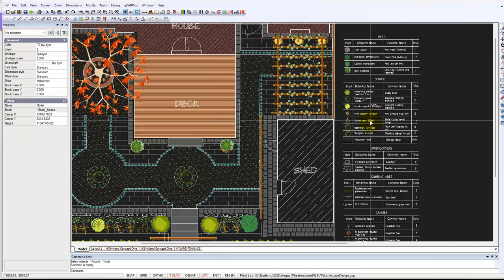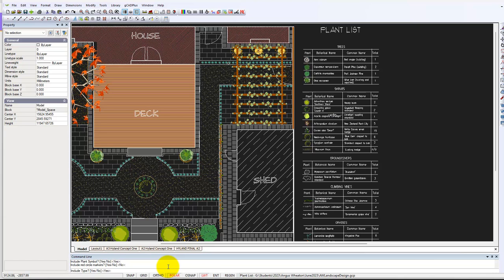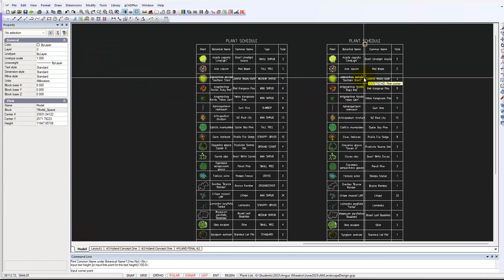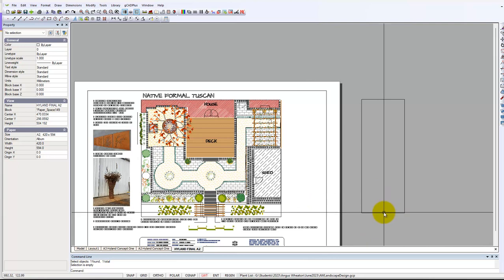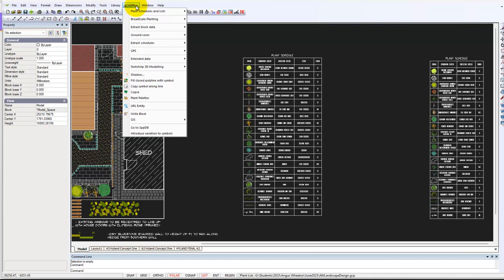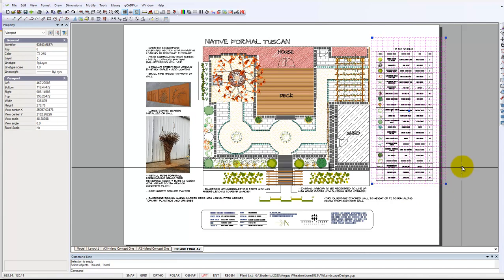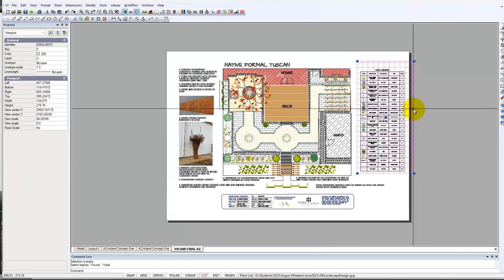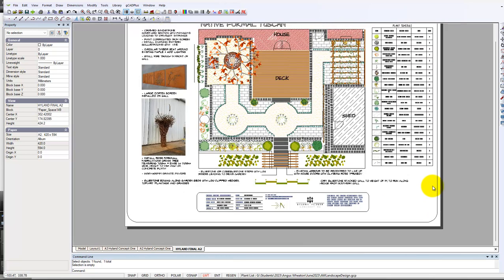Making a quick plant schedule to accompany a landscape for a low-maintainence formal rear garden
We take a design for a rear garden in a formal style and replace an existing hard-drawn plant schedule with one generated using the custom schedule tool in gCADPlus (the CUSTSCHD command). Prior to forming the new schedule, each plant schedule was tagged to an entry in an accompanying plant database file. Note that these plant database files are easily created as simple text files (termed a .gcp file). It is possible to create a specific text file listing species for particular localities or make one for your design studio.

Mis-spelled species names are automatically flagged. Once corrected these can be added to a dictionary. ,